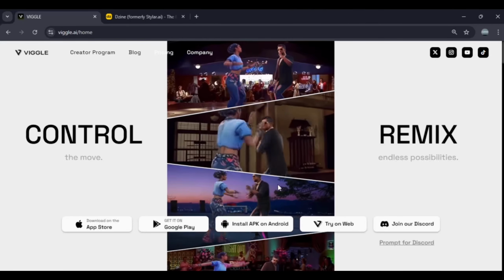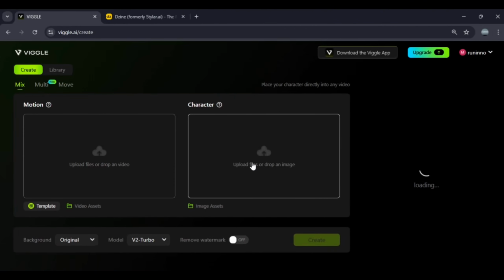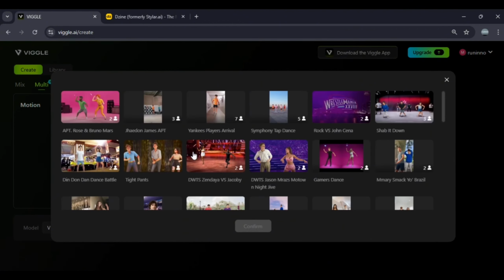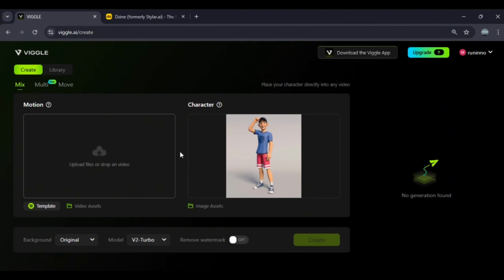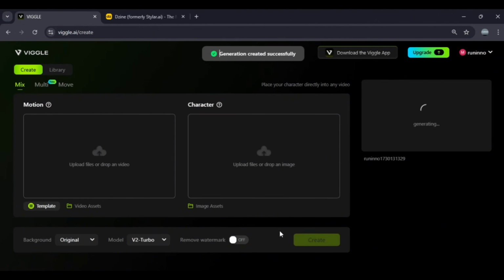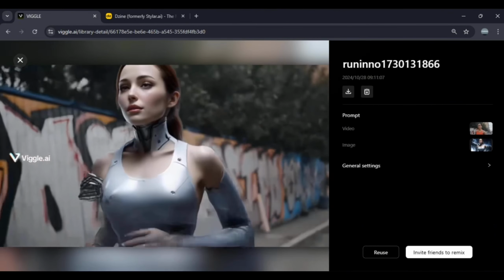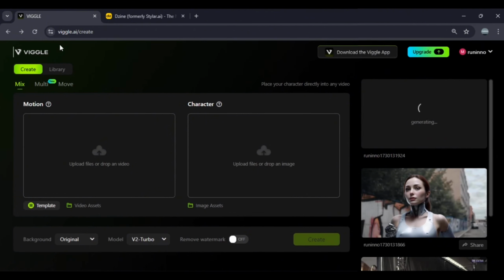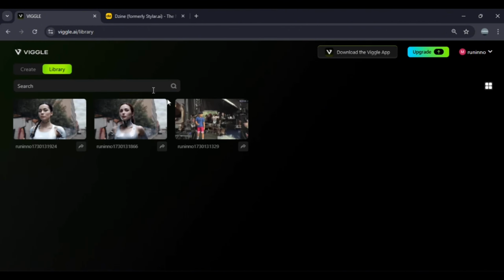VFX Tutorial: Generate Realistic Effects with Viggle AI | Free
Transform your videos with stunning visual effects using Viggle AI. Create professional-quality VFX for free and easily. This tutorial covers everything from basic concepts to advanced techniques, allowing you to bring your creative vision to life.